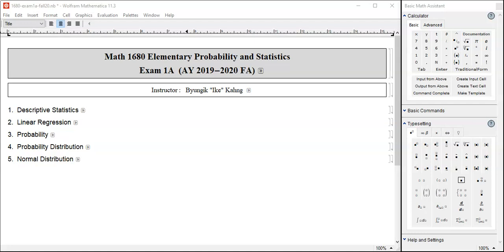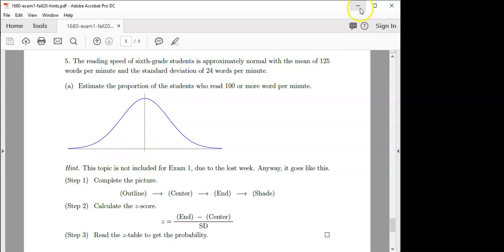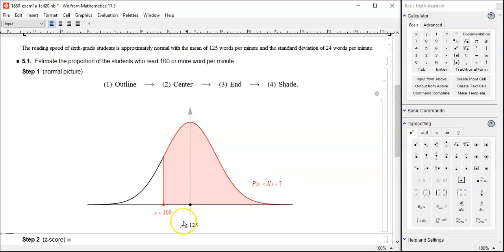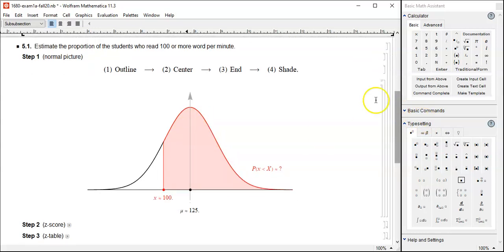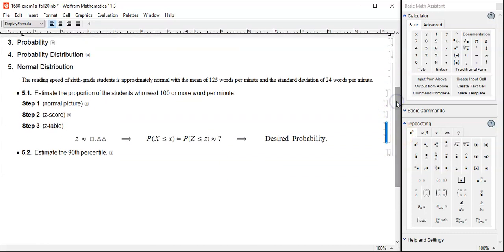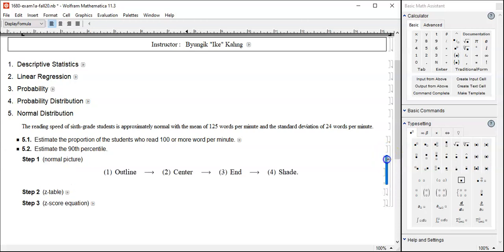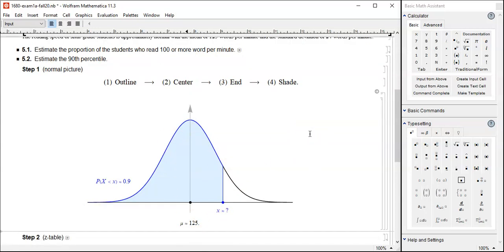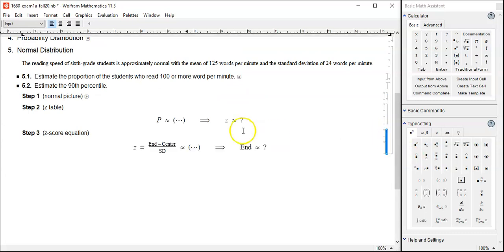1680 ex1 20fa 3